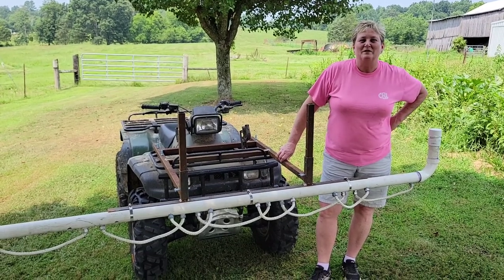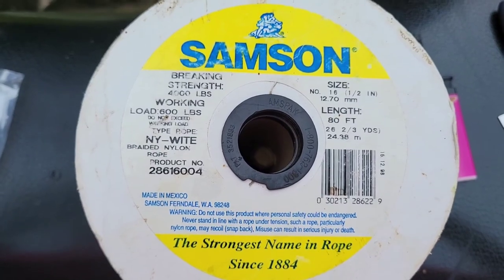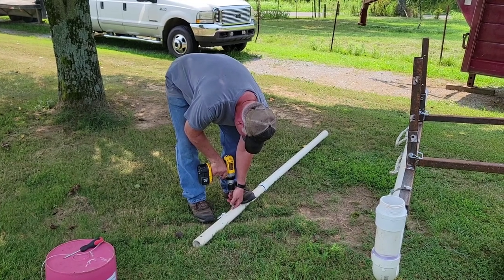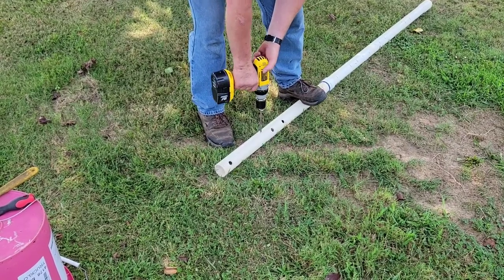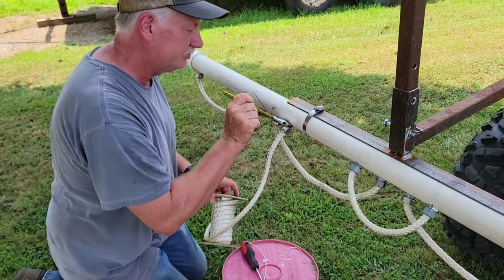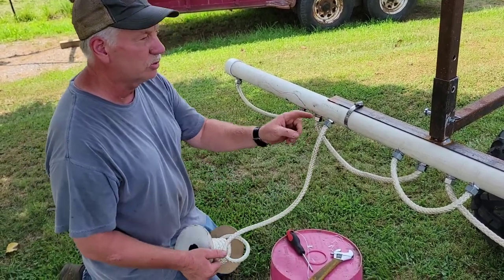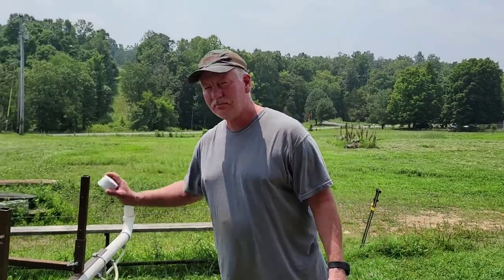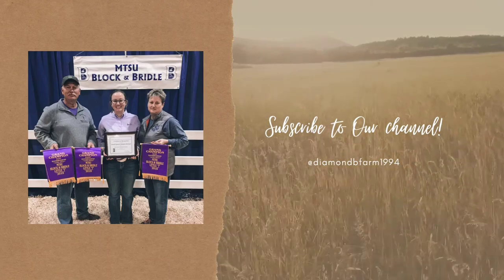DIY Weed Wiper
We have made a home made weed wiper. We are trying new methods to improve our hay quality. We have one more harvesting for this year, so we shall see if it improves any.